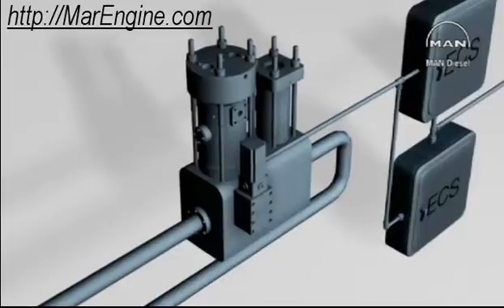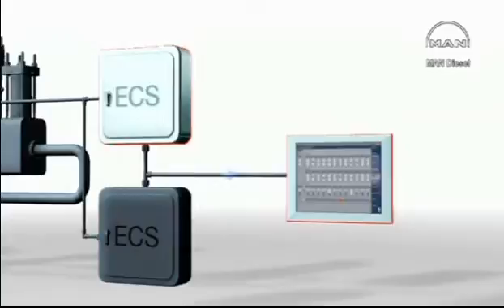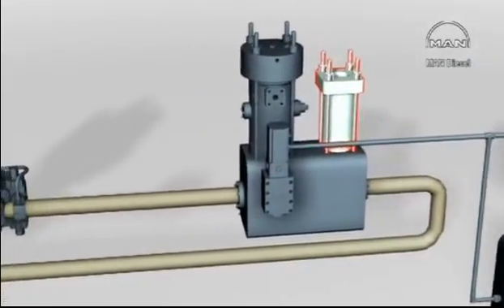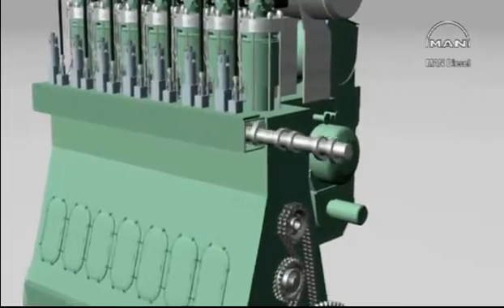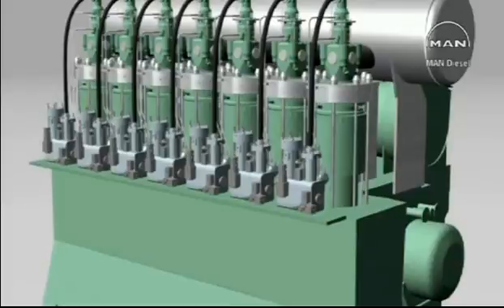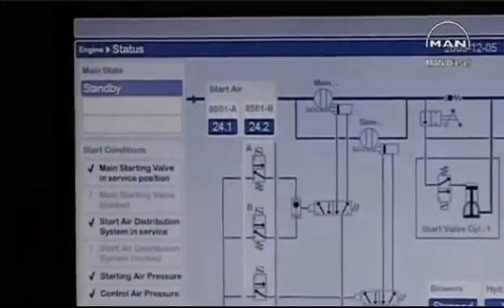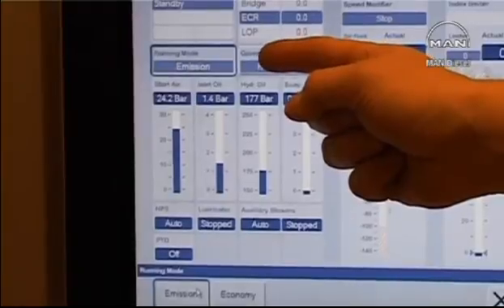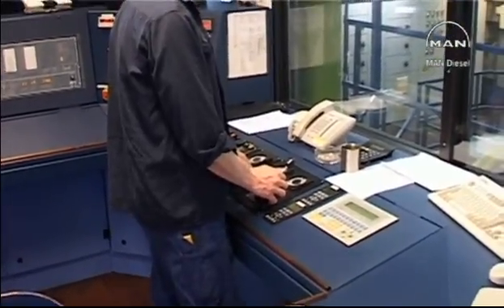Electronically controlled big diesel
ME Electronically controlled diesel